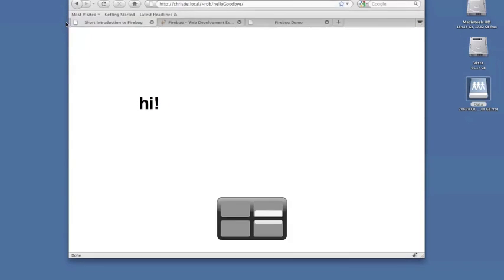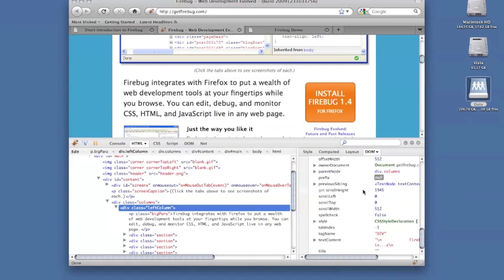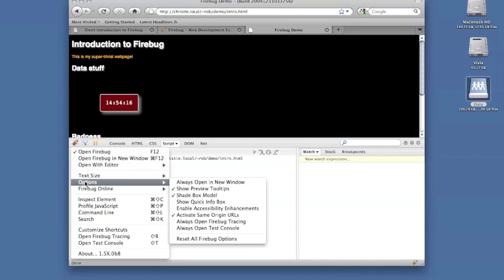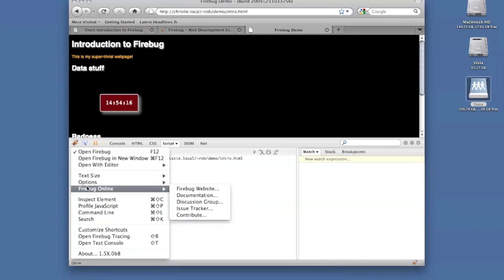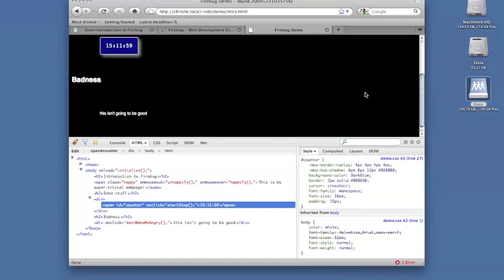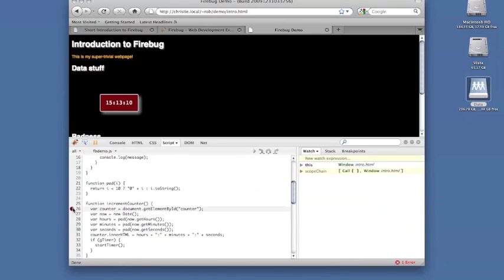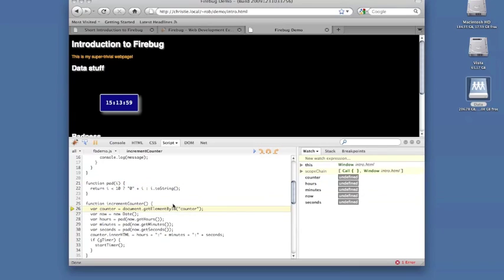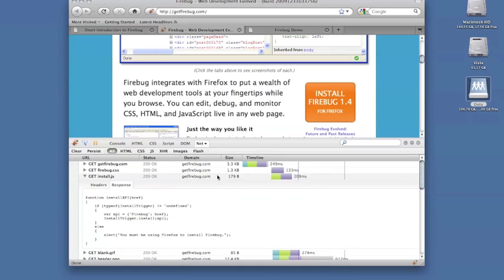Intro to Firebug (with English subtitles)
Firebug for Firefox. Advanced JavaScript debugger.